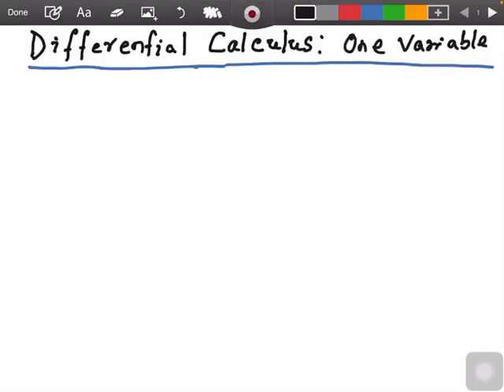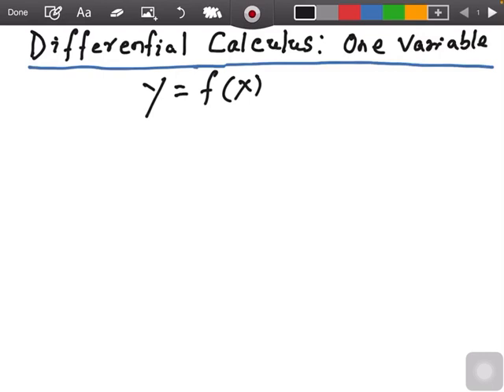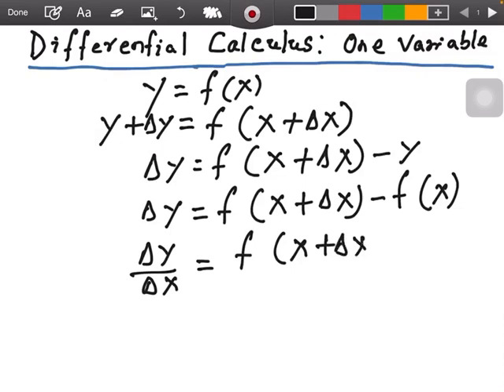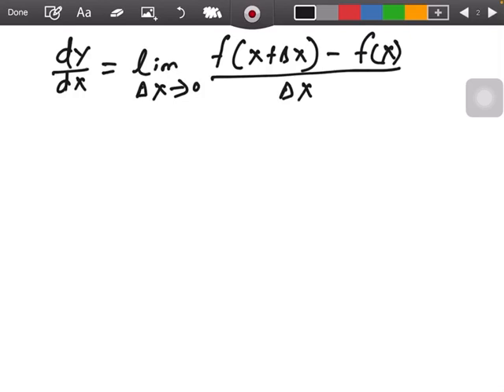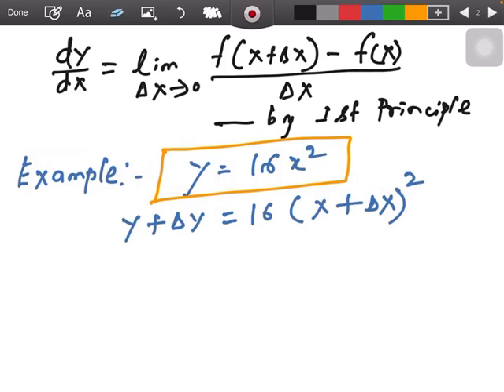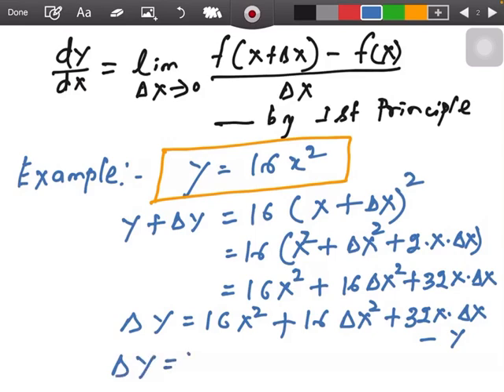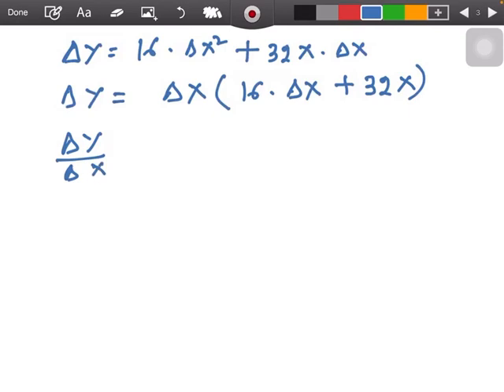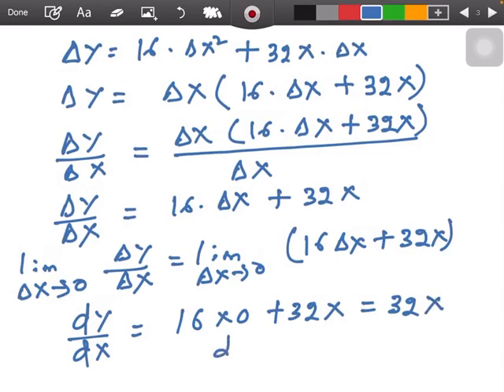Mathematical Economics l Differential Calculus l Part 1 l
This channel will cover all the formula and rules of differentiation step by step.
To watch the Part II video of this topic click the following